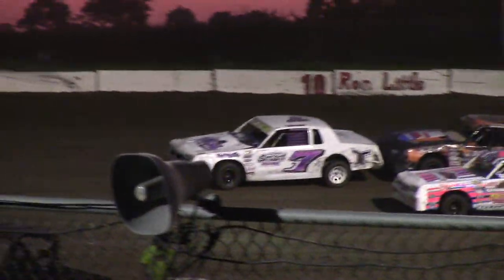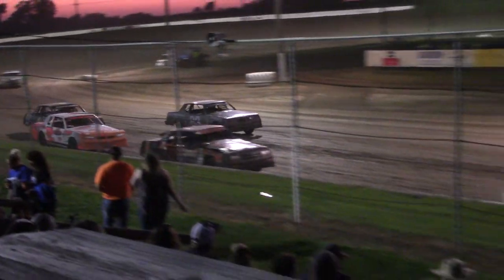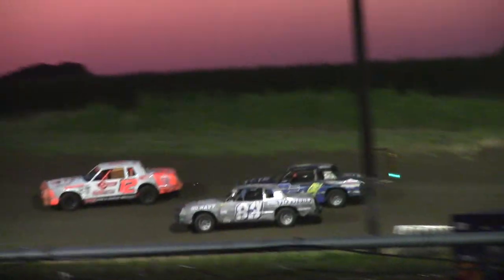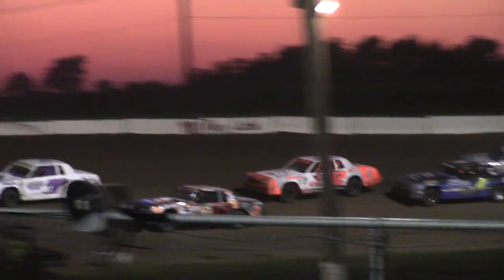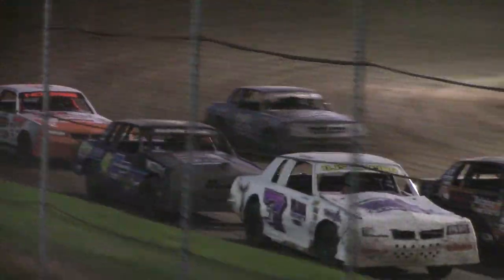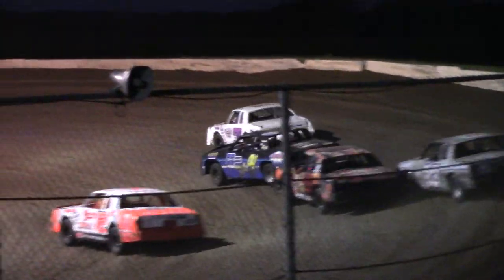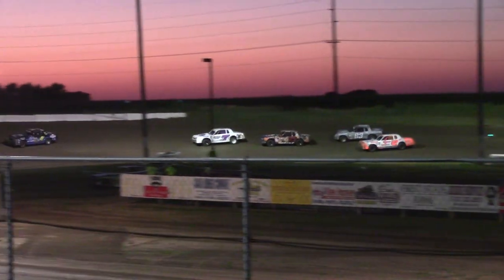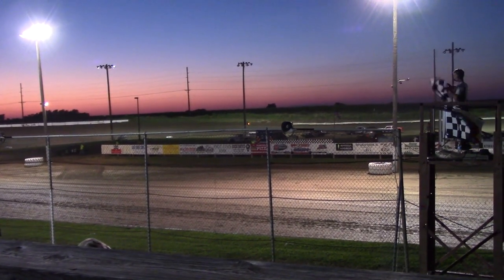SIS Hobby Heat 3 7/20/18